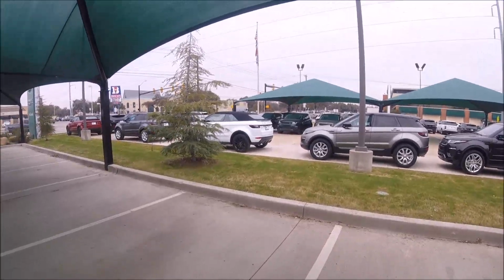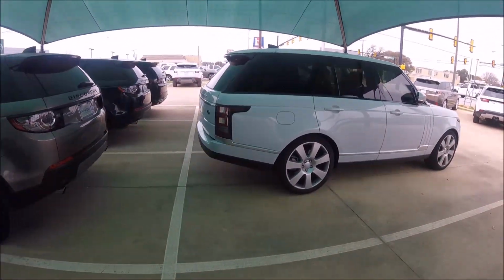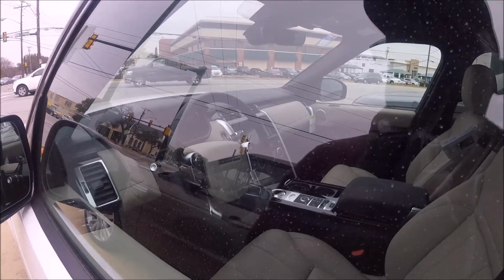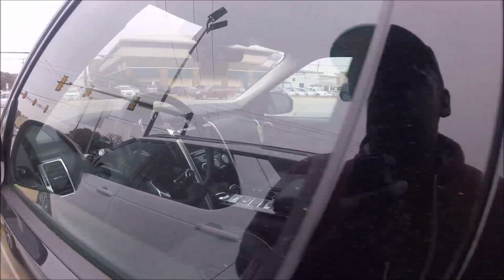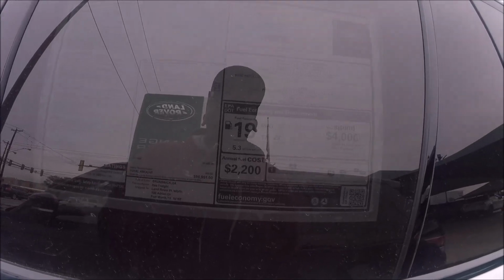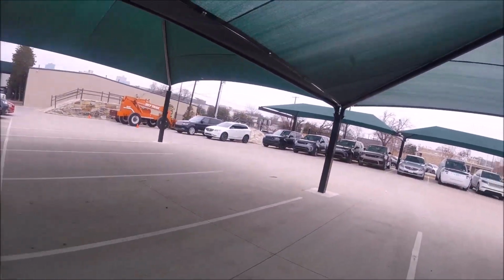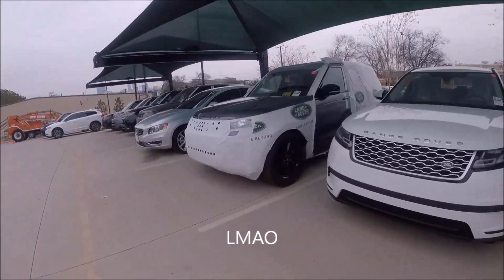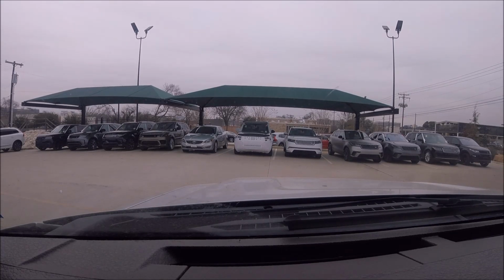Land and Range Rover Sticker Shock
Want to have a chance to win a camera as part of many giveaways on Jay DKB channel in 2019?

Riding to an appointment and I decided to stop and look at some Range and Land Rovers for the heck of it. These are nice SUVs but definitely pricey.